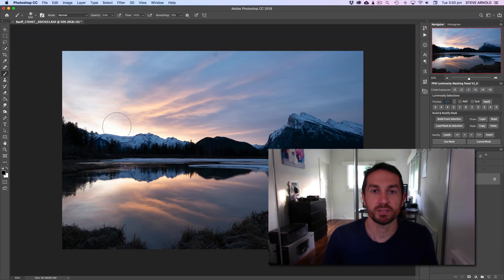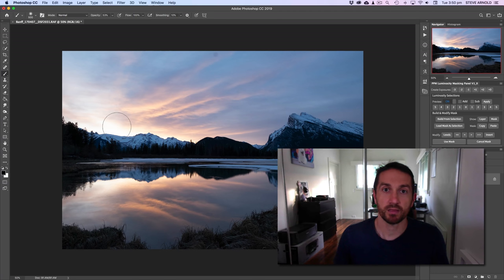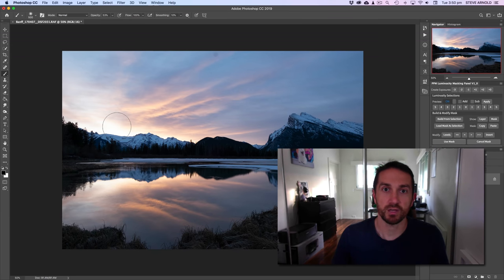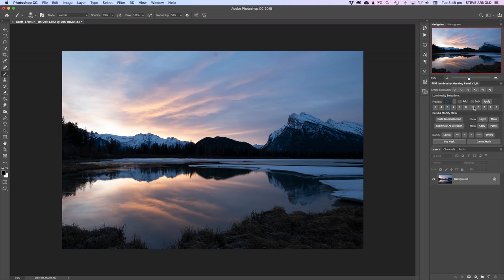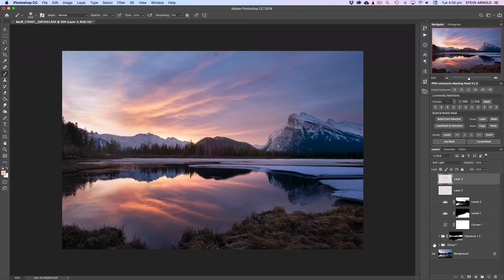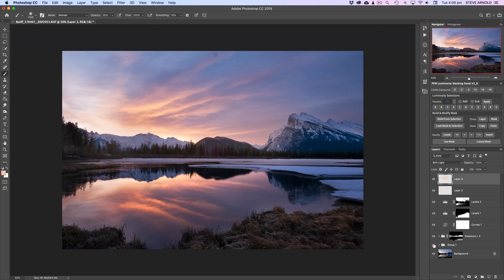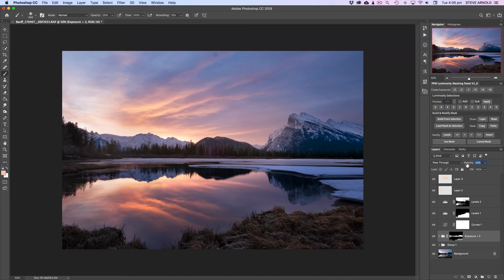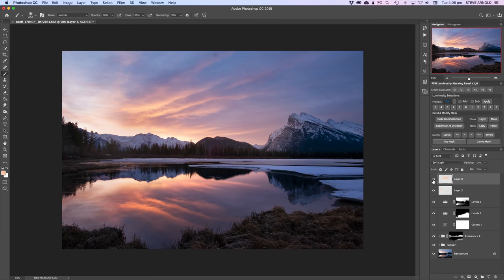How To Edit Sunrise Photos In Photoshop (PSI Episode 18)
See how to edit sunrise photos in Photoshop to get the BEST out of your RAW files in this video tutorial.

The image used in this demonstration was sent in by James Ruse (thanks James!). It was a beautiful image to work with, with the beautiful sunrise colours of the sky being reflected in the still lake in the foreground.

There were a couple of challenges however, and a few main levers to pull in order to get the best out of the photo in Photoshop. These are the areas I concentrated on in this demo, staying true to the 80/20 rule.